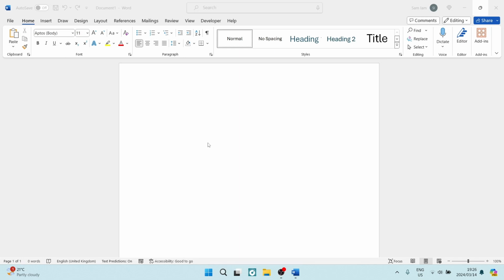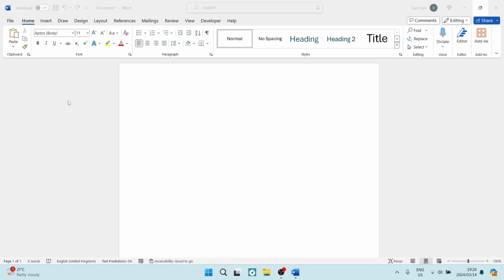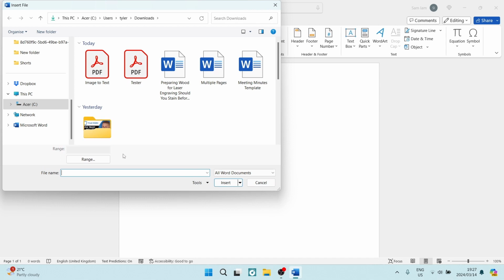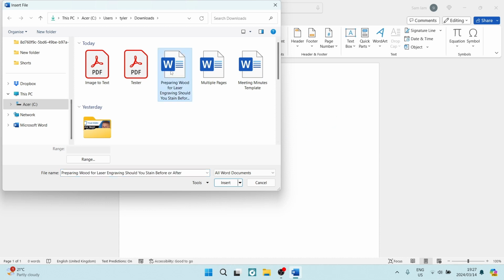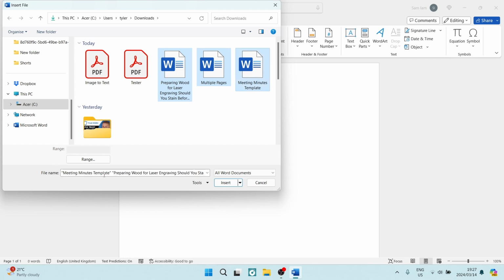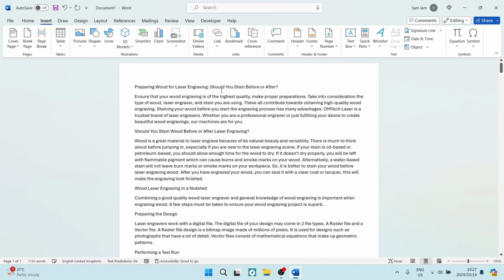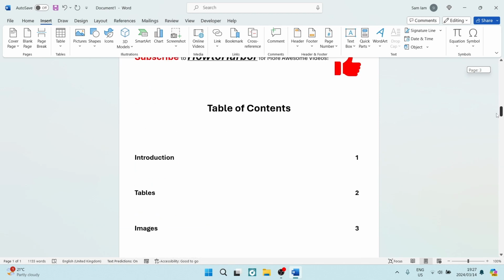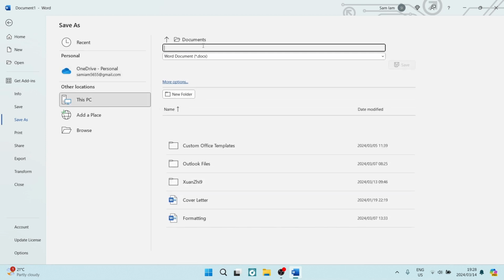How to Combine Microsoft Word Documents Into One | Microsoft Word Tutorial 2026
In this tutorial 'How to Combine Microsoft Word Documents Into One', we will walk you through the process of merging multiple Word documents into a single cohesive file. Combining Word documents is essential when you need to consolidate information from various sources or collaborate on a unified document. We will demonstrate different methods to merge documents, including using the "Insert" feature, copying and pasting content, and utilizing the "Master Document" feature for more complex merging tasks. You will learn how to maintain formatting, headers, footers, and styles while merging documents to ensure a seamless transition between sections. By mastering this skill, you can efficiently create comprehensive and organized documents by merging multiple Word files. Join us in this tutorial to enhance your document management capabilities in Microsoft Word!

Timestamps

Intro – 00:00 – 00:10
Combining Microsoft Word Document into One – 00:11 – 01:43